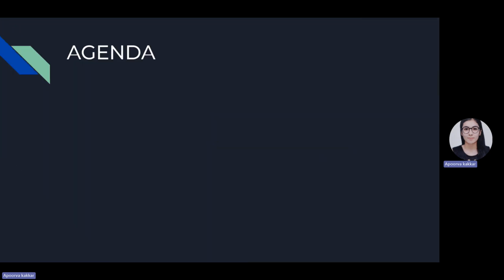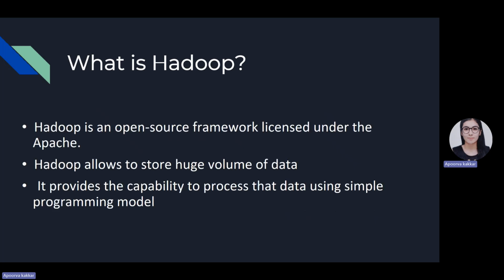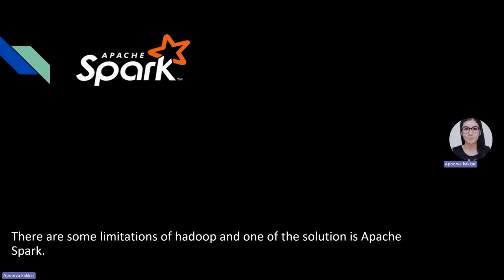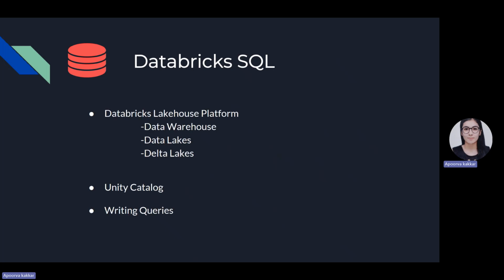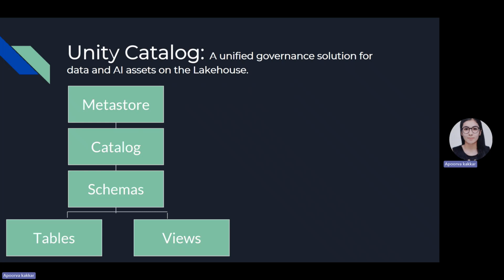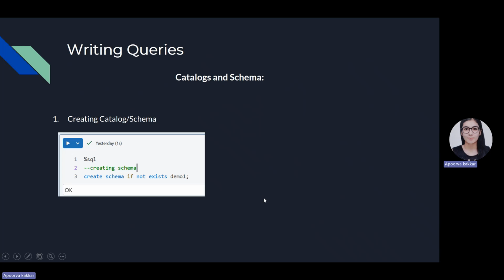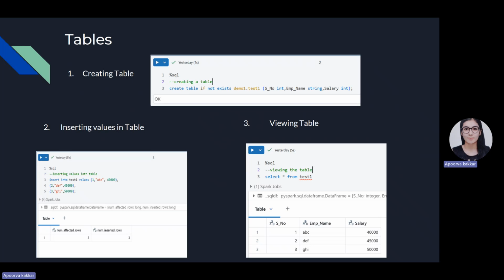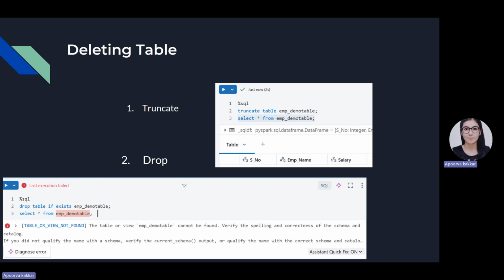Databricks SQL-Session-1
Databricks SQL- Session 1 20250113 Apoorva